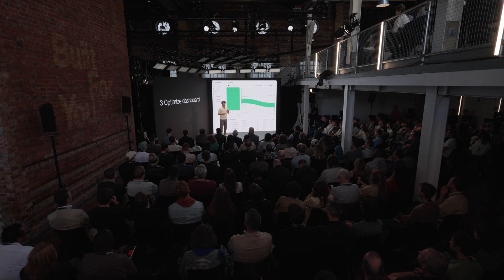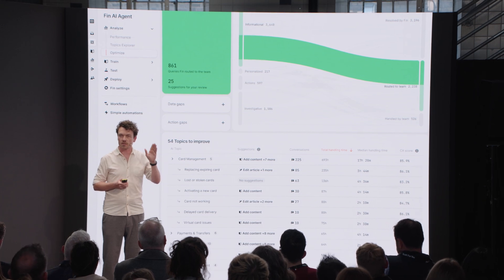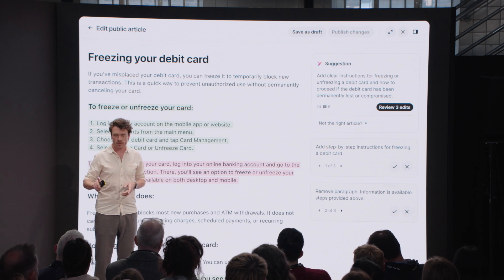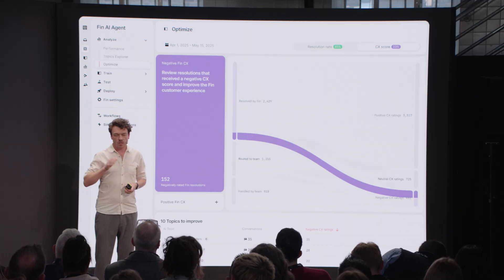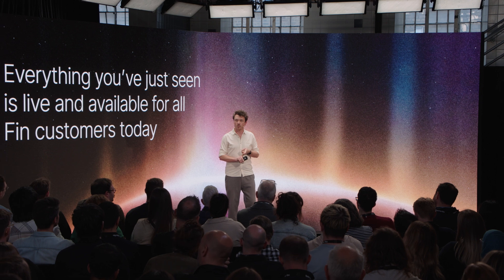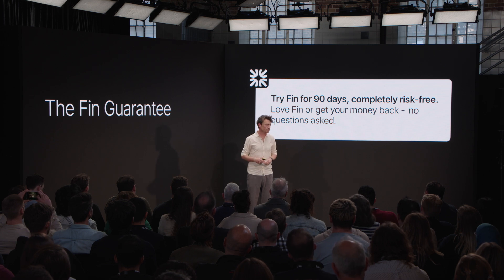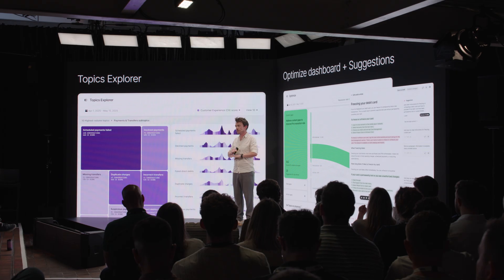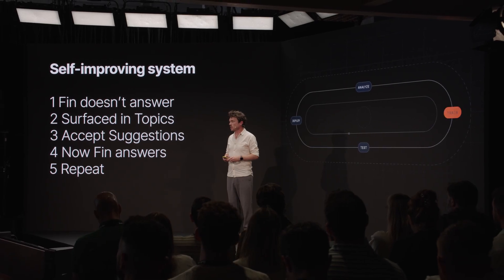Optimize Dashboard: Turning AI insights into action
Teams spend days and weeks on content editing, and 3rd party system integrations, trying to improve agent performance.

In this segment from our Built For You event, CPO Paul Adams unveils a core component of our Insights product that will transform this process.

The Optimize Dashboard is a powerful new tool that highlights specific opportunities to optimize Fin’s performance, with suggested improvements that you can instantly action.

It shows where Fin is underperforming, pinpoints what’s causing it, and provides AI-powered Suggestions to fix gaps in content, data, or actions—so you can instantly improve Fin’s answers with a single click.

Try Fin risk-free for 90 days. If it’s not the best AI agent you’ve ever used, we’ll refund you.